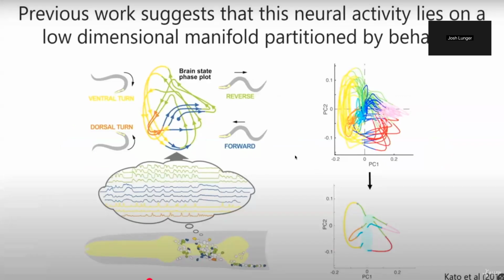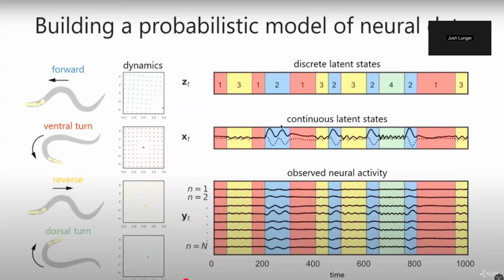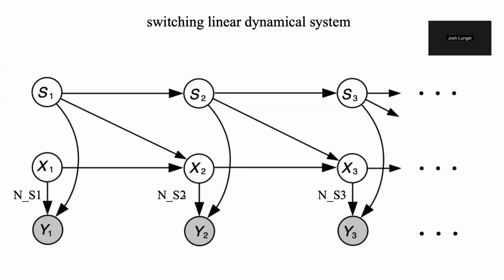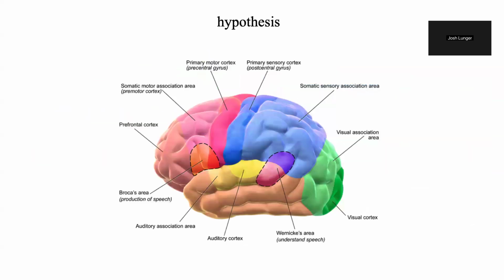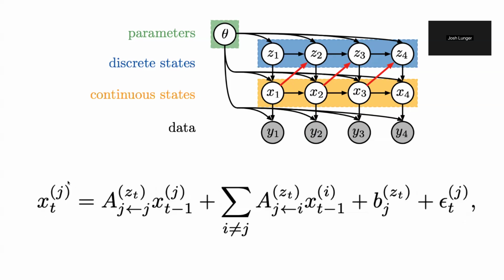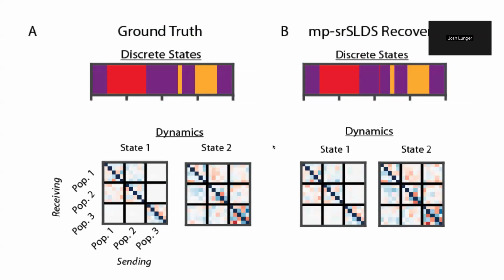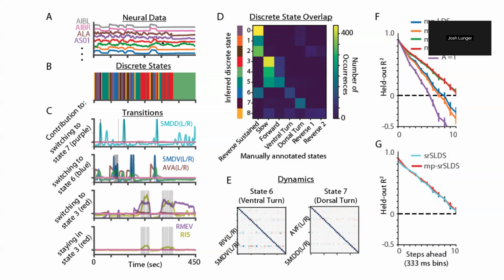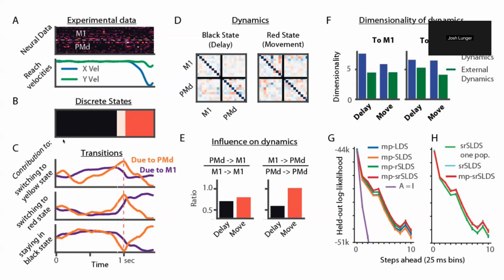CSC412A4 RSLDS for Multi-Region Neural Populations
The underlying motivation of this work is very personal for me so I wanted to discuss it briefly. The assignment starts at part 1.

Put briefly, the purpose of life is to know ourselves. On a universal level, this is the teleological convergence of everything toward itself in the form of the absolute. On the individual level, this presents a contradiction. First, we are not ourselves- we are everything. Second, the psyche is limited in scope. Being alive is exactly forgetting who you are.

Through a combination of artistic passion, personal interest, and particular circumstances, I've decided to help us know ourselves through large-scale modelling of naturalistic brain data. To this end, I'll be joining the Linderman Lab at Stanford this June. For this work, I decided to explore Linderman's work modelling discrete switching states in high-dimensional non-linear data. My question is if the discrete states learned by scaling this system on human data would directly encode inner thought as it is appears to us in mind. My hope is that this will enable us to build machines which will help us know ourselves.